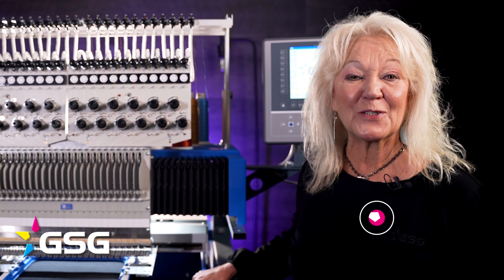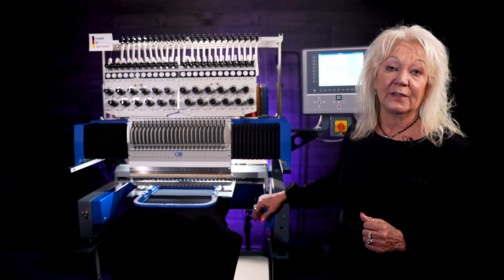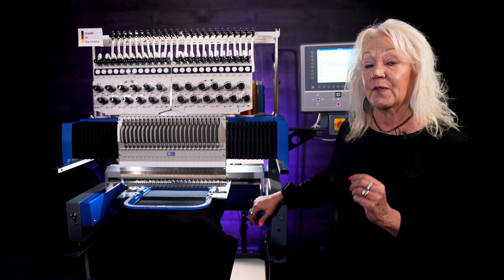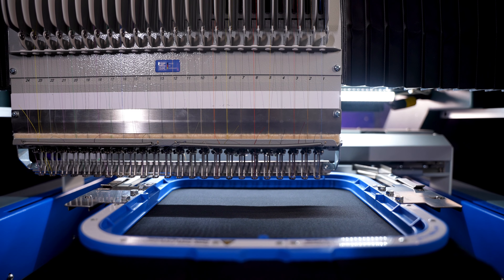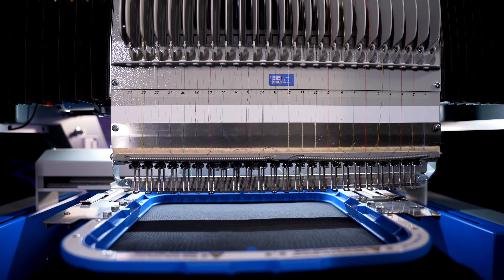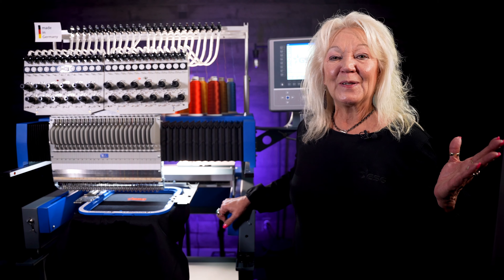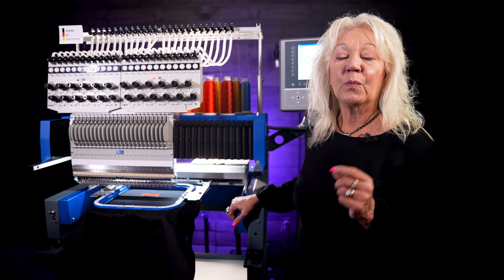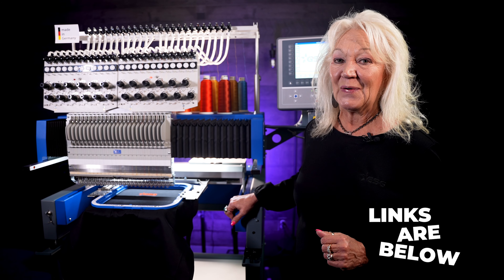The NEW Sprint 7 Max Embroidery with 24 NEEDLES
The all new ZSK Sprint 7 Max with 24 embroidery needles has exceptionally fast color change mode and the same ZSK quality you've known to love.

QUESTION - Have a question about this video? Drop it in the comments!

About this video:
The SPRINT 7 MAX is versatile and suitable both for bulky product such as bags and for finishing small parts with very fine embroidery. With 24 needles, the Sprint 7 MAX requires fewer yarn changes for multicolored designs. This means that the machines can be pre-equipped with frequently used colors as standard, or selected needles can be equipped with special needle sizes for thick or extra-fine yarn.

GSG Graphic Solutions Group
4601 Spring Valley Rd